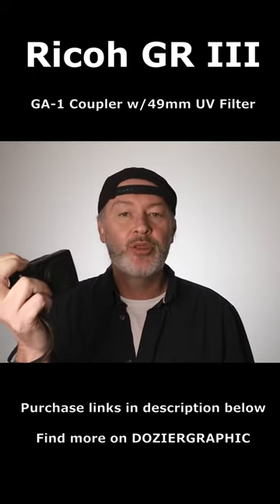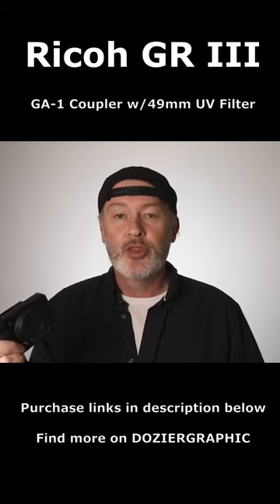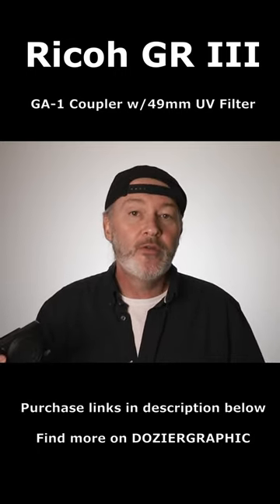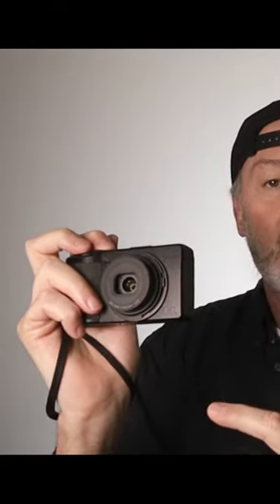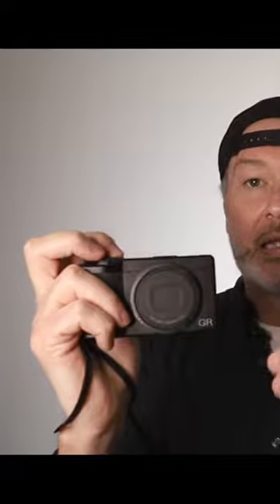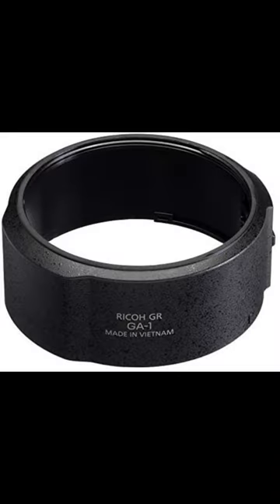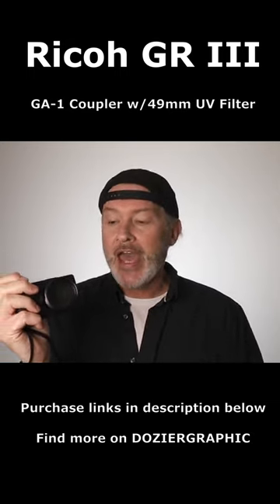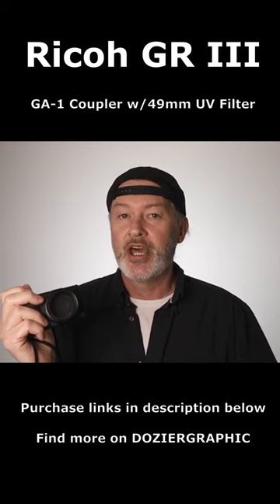Ricoh GR III Sensor Dust Prevention Hack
Ricoh GR III owners, along with most compact camera owners, have either had a battle with dust on the sensor, or have heard horror stories from those that have. This is not unique to the Ricoh GR III, but like most compact cameras, it is susceptible to it. Why? Because the lens is not removable, therefore, when dust attaches itself to the lens housing, then the lens is retracted back into the camera, it pulls the dust particles in with it, and they have to come to rest somewhere. And sometimes that's smack in the middle of your sensor.

This video explains how that happens, and a possible solution to prevent this from occurring. It includes the Ricoh GA-1 Adapter with a 49mm UV filter screwed in to help protect the lens from dust entering.

Keep in mind, having dust on the sensor, or any lens, is not the end of the world. Sometimes it's so small it might only show up with you are at the top end of your aperture (16 to 22), and even then, most photographers are used to dirty lenses at one point or another. I used Lightroom for everything, so if I had a dust issue I would just clone it out and move on. I've had many lenses with this issue, as I didn't feel like taking them apart and cleaning. So it's definitely not unique to this camera, or a deal killer by any means.

I will admit I don't even pay much attention to my Ricoh GR III photos regarding dust spots, as I'm using it for 'gritty' street scenes anyway, where i may be tempted to add artificial grain, and certainly not worrying about cloning out a small spec if I had to.

Your comments, questions, suggestions and LIKES are very appreciated!

PCTC Windscreen 2-pk for GoPro 7 Black